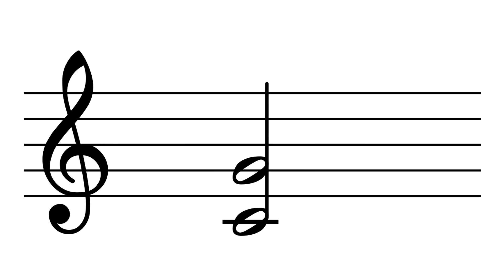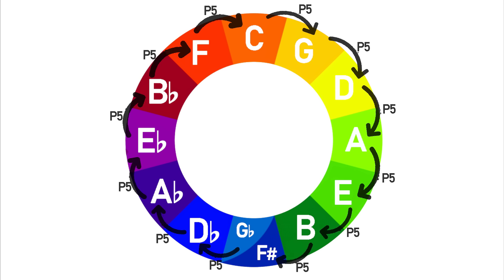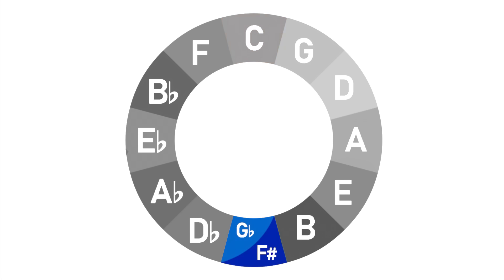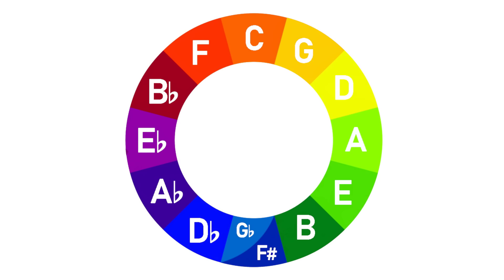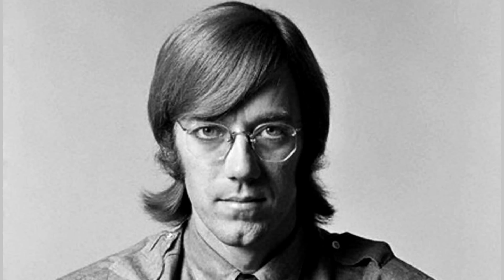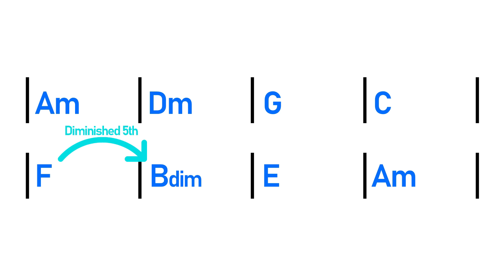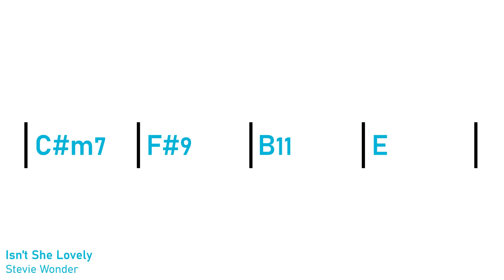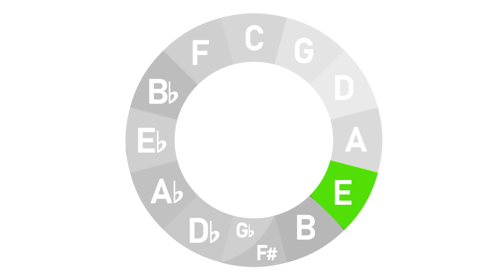Songs that use the Circle of Fifths progression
Also, if you're thinking right now, "Isn't Am to Dm a perfect fourth, not a perfect fifth?"... well, I've made an extra addendum video to explain just that

📌 In case you're wondering why there is a harsh cut in the middle of this video, it's because there was previously a sponsored segment there which was removed due to the sponsor ceasing trading.

The Circle of Fifths is one of the most important concepts for understanding music theory. Whether it's notes in a melody, key centers in a modulation or chords in a chord progression, the Circle of Fifths can shine some light onto why certain musical relationships sound more harmonious than others.

0:00 the Circle of 5ths progression
1:43 why fifths?
5:50 anti-clockwise Vs clockwise
7:16 Light My Fire by The Doors
8:43 why not constant perfect 5ths?
14:18 Patreon